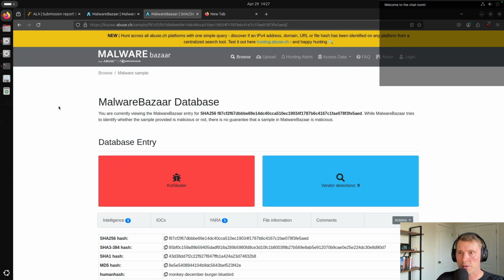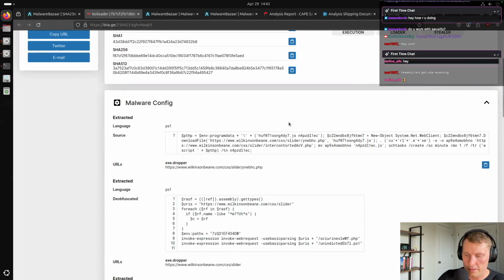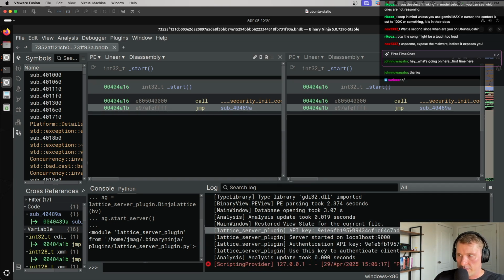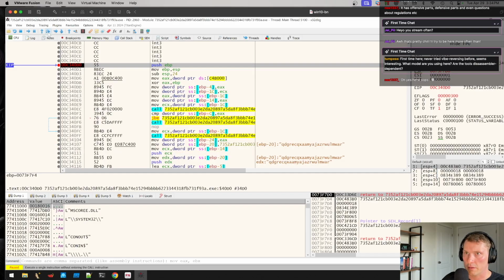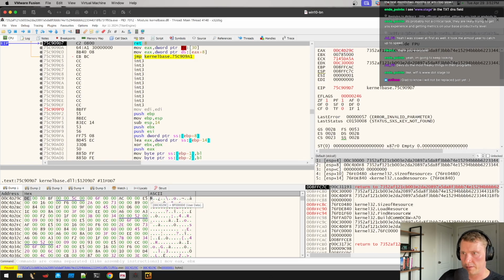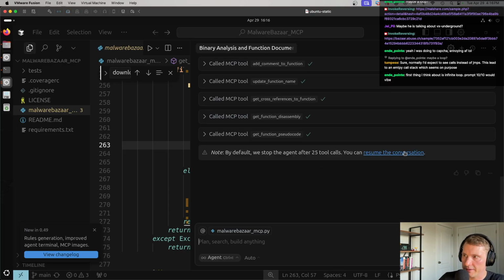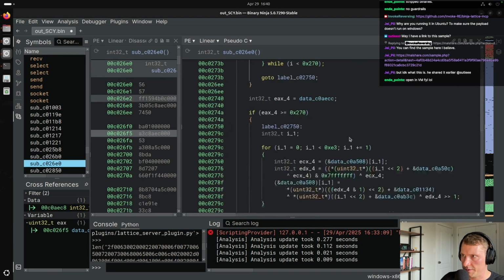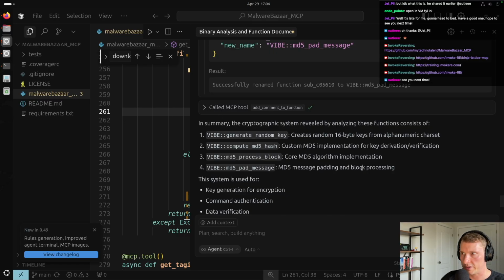AI Malware Research with MCP Servers (Stream - 29/04/2025)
In this stream, we performed malware research with the MalwareBazaar MCP server from Kevin Thomas , unpacked a loader malware variant with x64dbg and analyzed the unpacked loader with the BinjaLattice MCP server This provided insights into the possibilities of performing malware research with AI and how it can be used to interface quickly with available APIs based on information available.

Intro & Overview of Bazaar MCP Server 00:00
KoiStealer MCP Analysis 07:59
Triage Run for LNK 10:46
Querying Malware by Tag 12:51
More Info and Download File 13:45
Binary Ninja MCP Analysis 17:45
Packer Analysis 18:23
Debugging Packer 29:38
MCP Architecture 45:10
Analyzing Unpacked Sample with BinjaLattice MCP 49:40
Wrapping Up 01:10:09